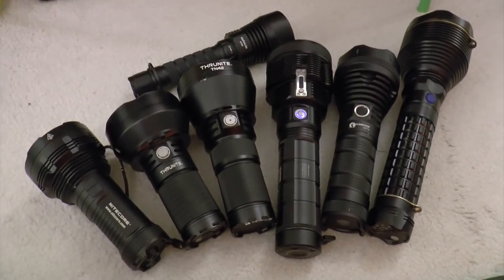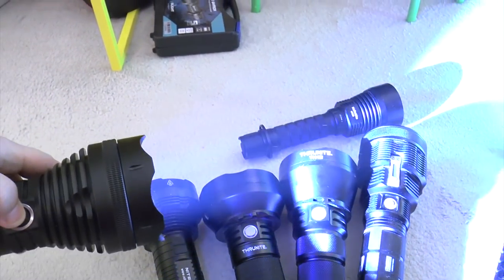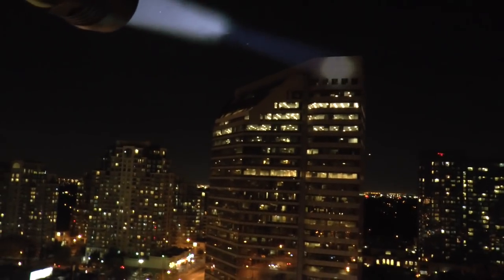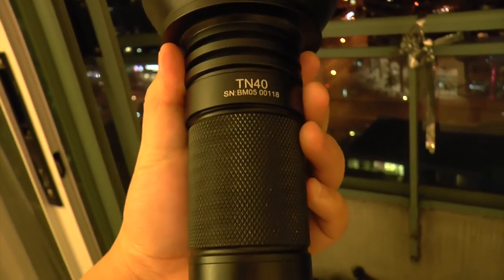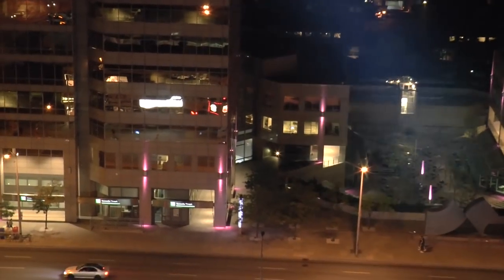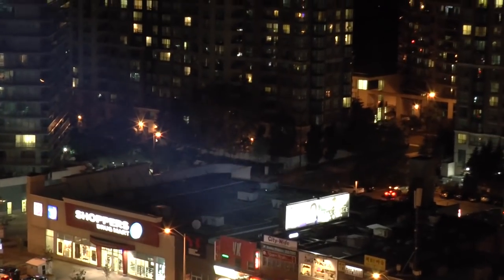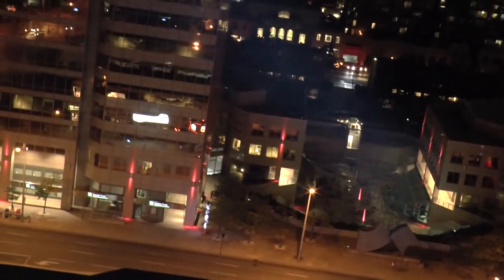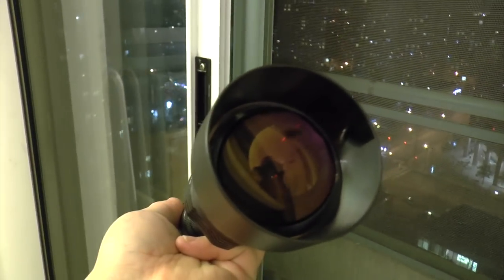Flashlight with Most Throw! - Seeing is Believing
Comparing Thrunite TN40, TN42, Haikelite HT35, Nitecore TM16GT, Olight SR90, Lumintop SD75, Nitecore TM36 who will win the throw king award in 2017?

You can get the lights here, seriously Haikelite HT35 is a great deal if you like crazy throw power on a budget!

Nitecore TM16GT
Thrunite TN40
Thrunite TN42
Nitecore Tm36